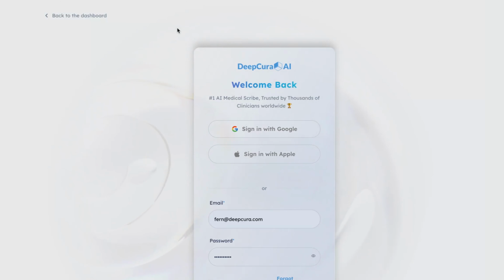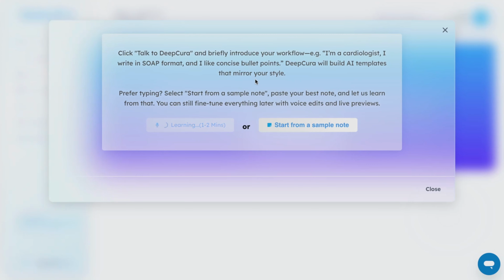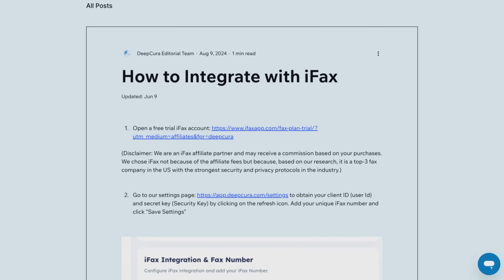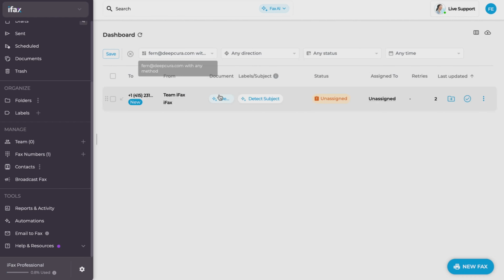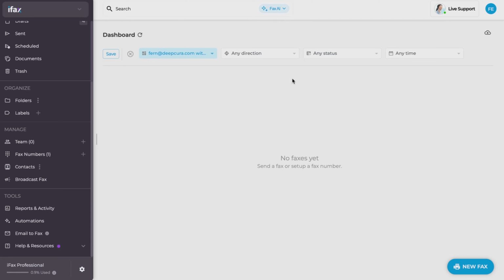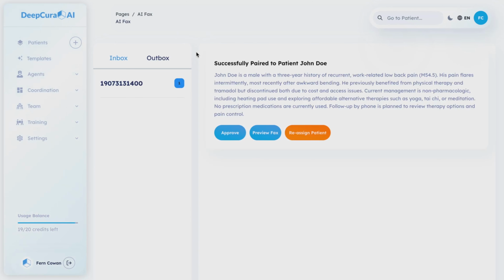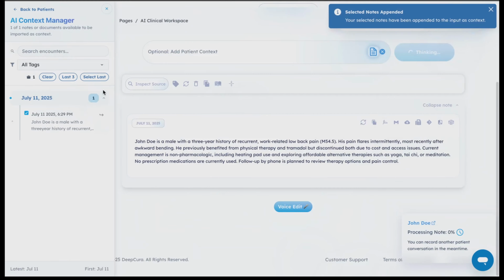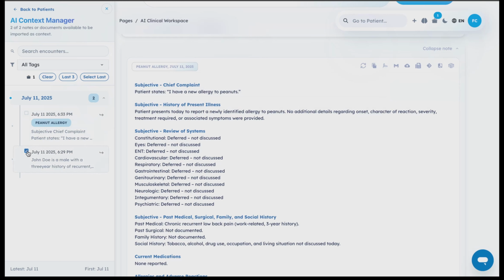How to use AI Fax & Automatically add your faxes as context for the AI Scribe